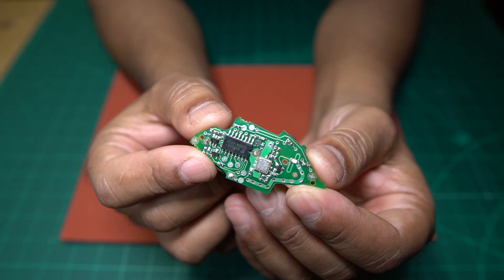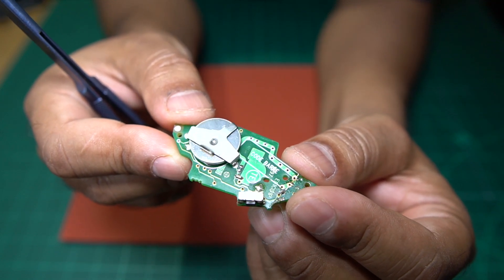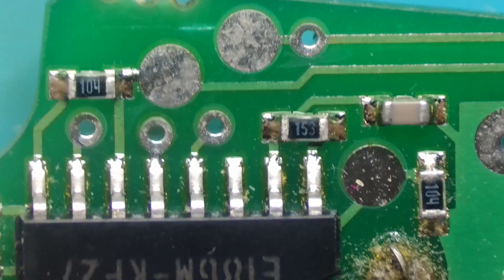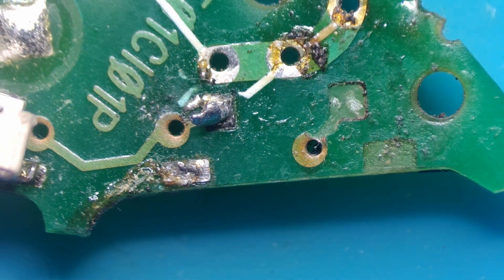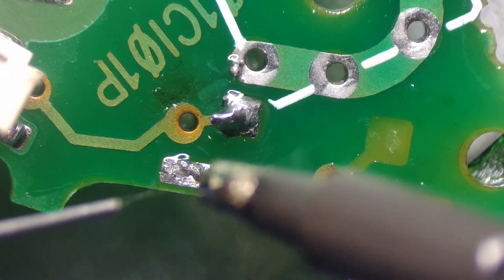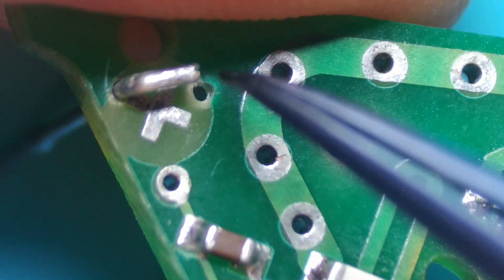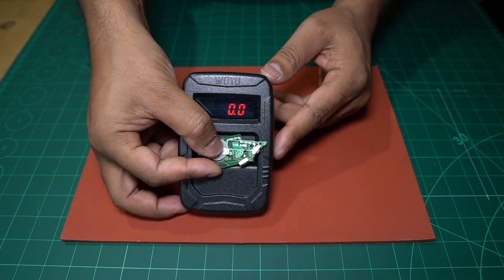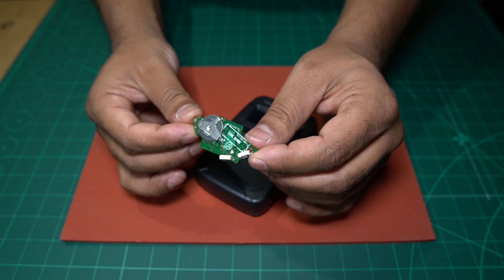Citroen Xantia Evasion Peugeot Xsara Key Fob Repair - iRefab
Message From Customer:
Hello, I came across your youtube channel and wondered if you might be able to help.  I have a Citroen Xantia where one of the key fob buttons has detached from the circuit board.  I have highlighted the area of damage in red to illustrate.  The switch is soldered to the board in 4 positions and a short length of track has detached.  Would it be possible to repair this damage and re-attach a new switch?

Reply From iRefab:
“Hold Our Bottle of Water”  😂

Something not working? Can't repair it yourself? Don't throw it away just yet!

Equipment We Use For Our Videos:

Main Camera - Sony A6500 (currently unavailable, closest match below)

Main Camera Lens - Sigma 16mm F1.4 Prime Lens

Desktop Video Recorder & Monitor - Blackmagic Video Assist 7 inch 12G

Video Camera Switcher - Blackmagic Design ATEM Mini Extreme HDMI Live Stream Switcher

Desktop Switcher Customisable Controller - Stream Deck XL

DBX 286S Mic Preamp/Compressor

Wireless Microphone Setup 1 - Samson AIRLINE 77 with Headset

Wireless Microphone Setup 2 - Sennheiser EW100 G4-ME2-II

Hard Drive For Recording Videos - Samsung T7 Portable SSD - 1 TB

Desktop LED Lights - 2 x Boling P1’s

Tabletop Tripod For Main Camera - SIRUI AM-223 Mini

Equipment We Use In Our Workshop:

Oscilloscope - Rigol DS1054Z Oscilloscope

BenchTop Digital Multimeter - Siglent Technologies SDM3055

Soldering Station - JBC Digital Soldering Station